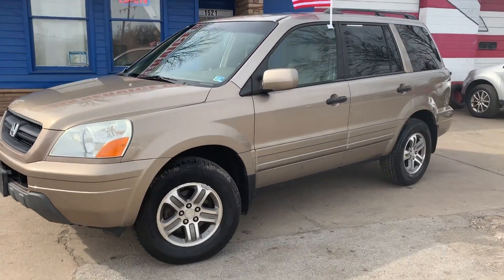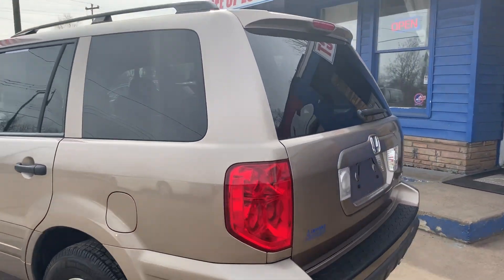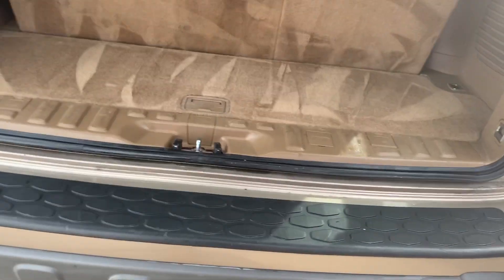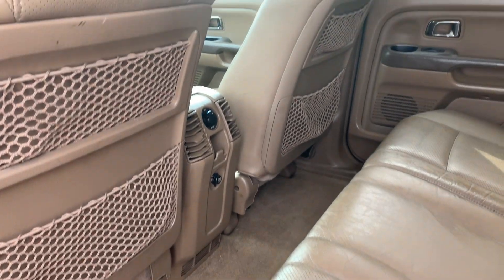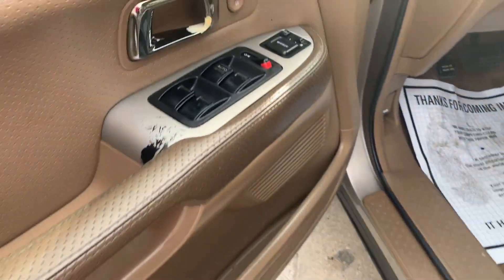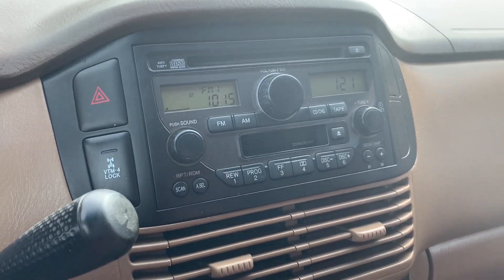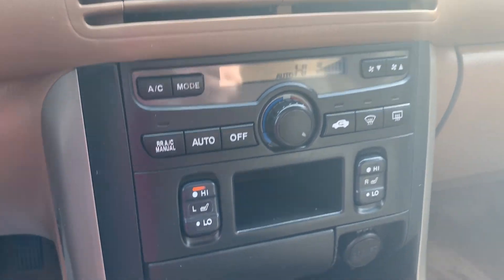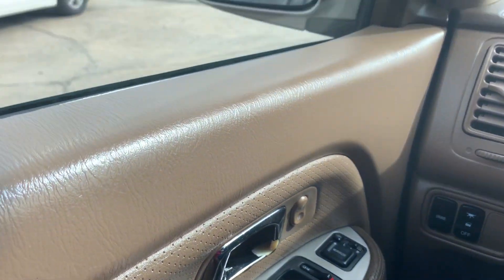2004 Honda Pilot EXL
2004 Honda Pilot EXL

Our 2004 Honda Pilot has a 3.5 Liter 6 Cylinder Engine with an Automatic Transmission and 126k miles. It comes with a recent state safety inspection and our Signature Life of Loan Service Contract! This means that as long as you maintain your vehicle with us, you will have coverage until you pay off your loan.

This EXL Edition has the following features:

AWD!
3rd Row
Heated Leather
Owners Manual
Cruise Control
Lighted Visor Mirrors
Dual Climate Controls
Digital Compass & Thermostat
Stereo Controls on the Steering Wheel
Multi Adjustable Power Driver & Passenger Seats
NO CREDIT CHECK! We guarantee approval with $2500 down, full coverage insurance and a drivers license. Payments are $75 per week.

Find your perfect Used Car!
Serving: Fredericksburg, Stafford, Richmond, Fairfax and Woodbridge, Virginia!